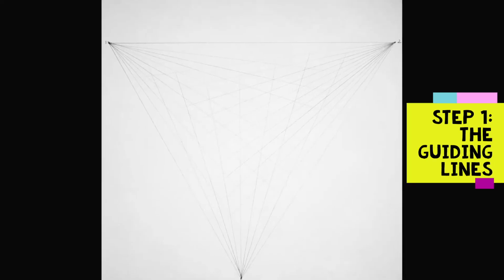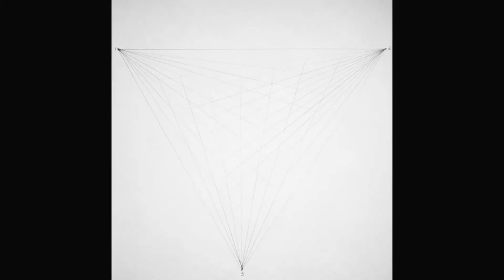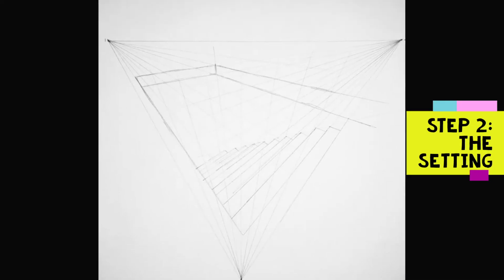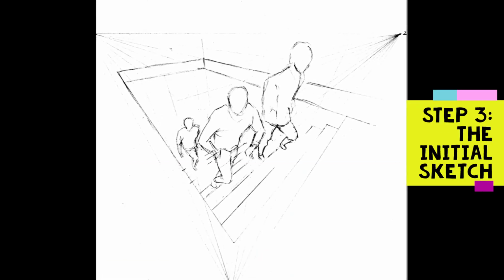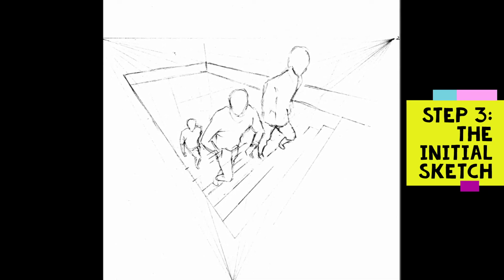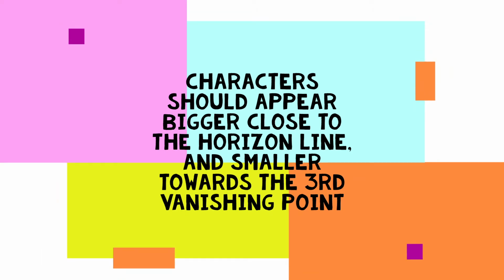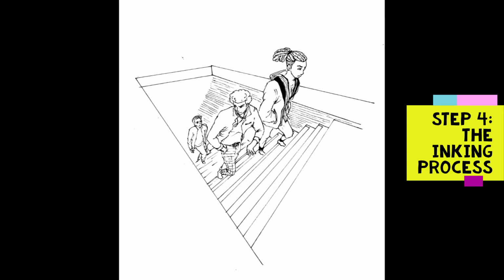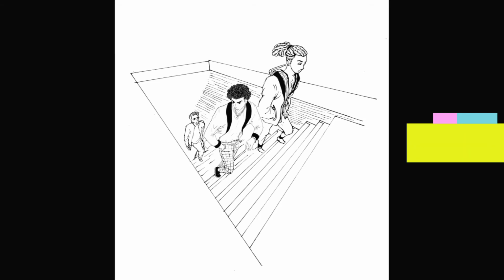Drawing Characters in 3 point perspective : A Guide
Step by step guide to draw characters in 3 point perspective